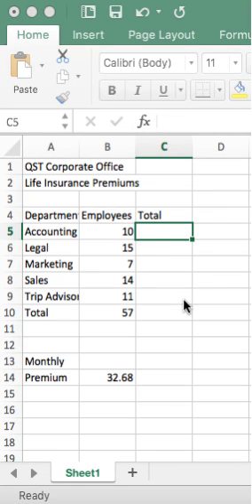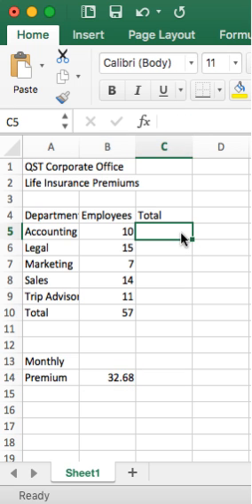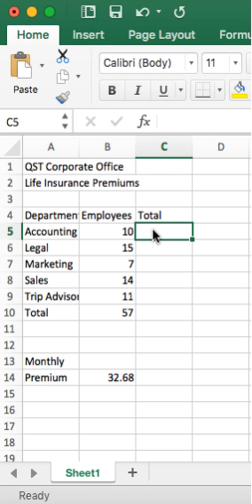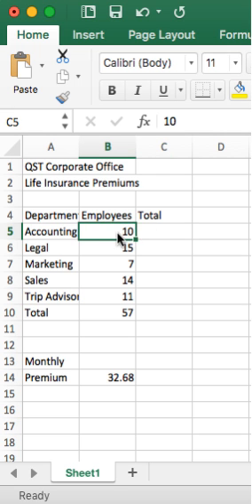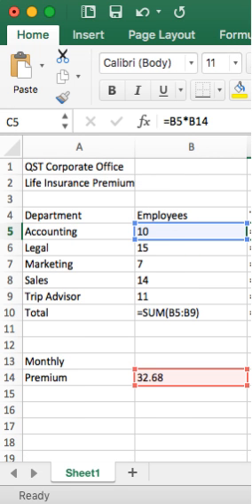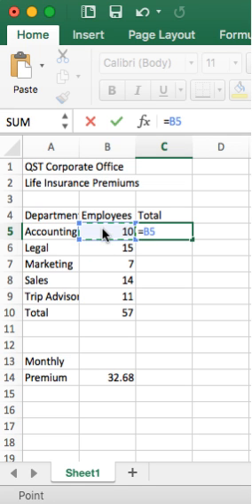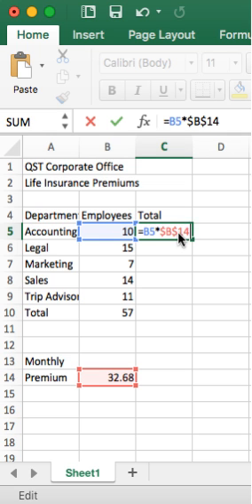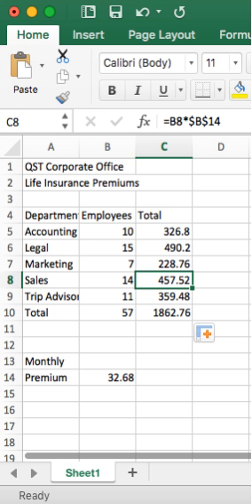Excel Unit C Skills Review Insurance Premium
A short video explaining to an online student, how to calculate an absolute reference formula as opposed to a relative reference formula. In this case, it is necessary to use an absolute reference for the formulas to be correct.